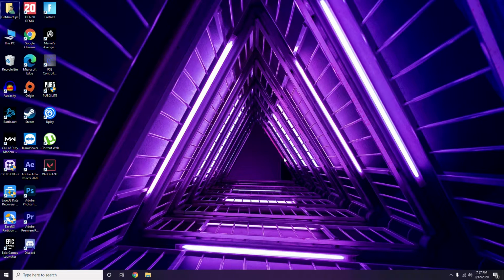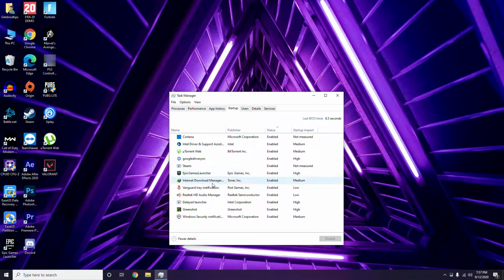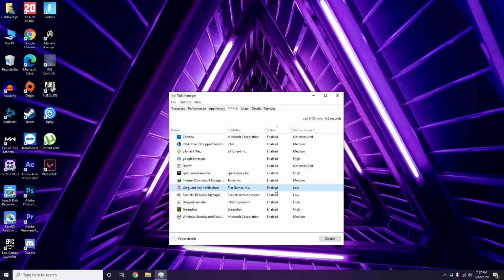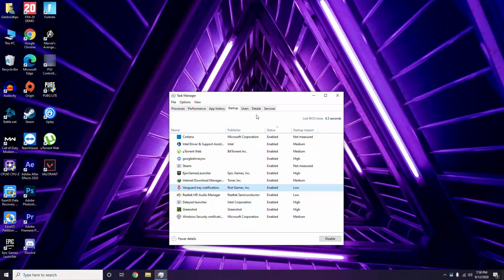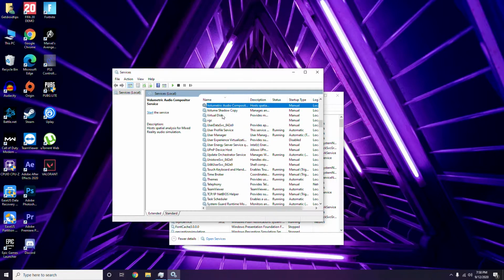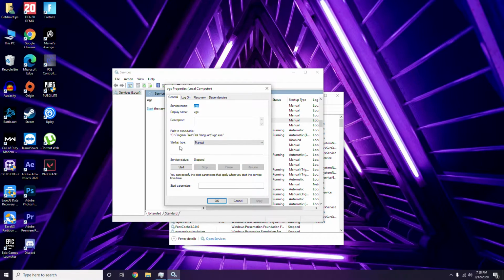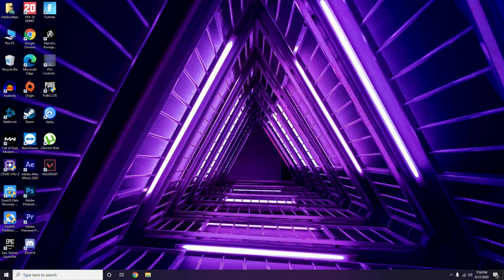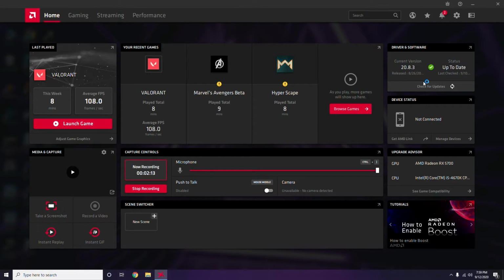How to Fix Error code 57 in Valorant - New method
In the summer of 2020, developer Riot Games launched a closed beta version of Valorant, an upcoming first-person shooter multiplayer video game. It’s also free-to-play which means players have nothing to lose trying it out. However, for an upcoming application that it is, errors are bound to surface and it’s imperative that in the event of an error, you don’t freak out and lose taste.